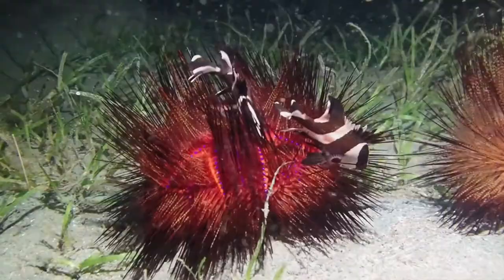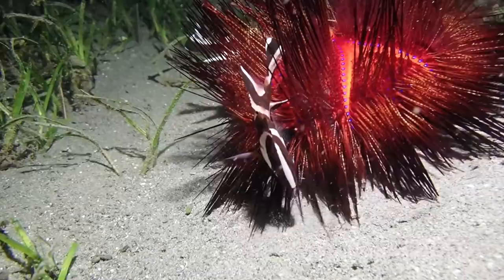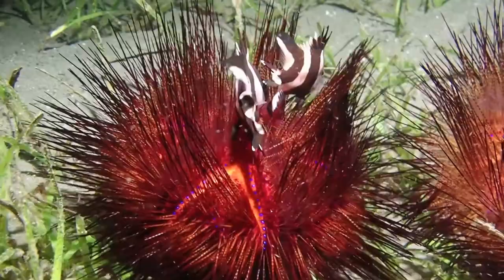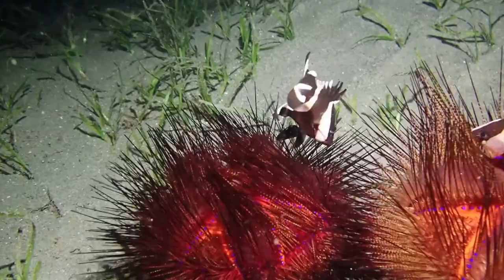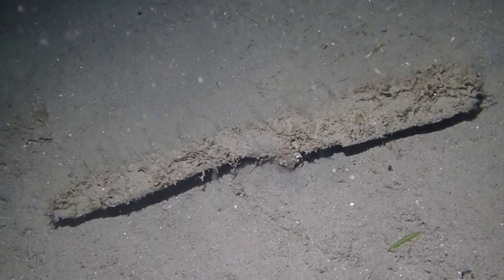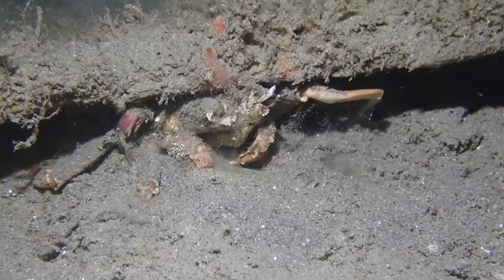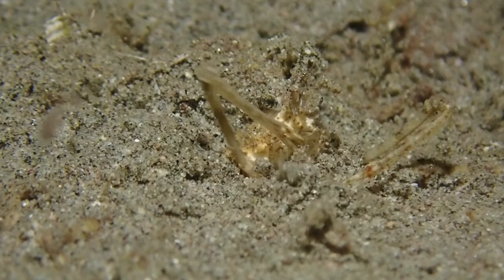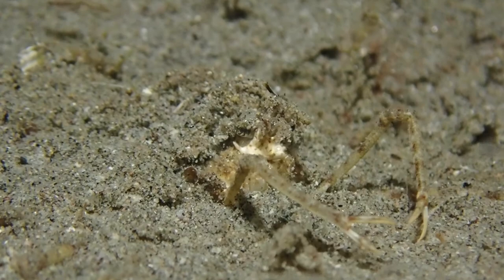Urchin Snapper Symbiosis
Juvenile red emperor snappers (Lutjanus sebae) hiding in a fire urchin, and unusual crabs, including a decorator crab with a huge log attached to it. Negros Island, Philippines,, filmed on scuba at night with a GoPro7 and an Olympus TG6.
Intro panflute solo by Carlos Carty via Creative Commons.